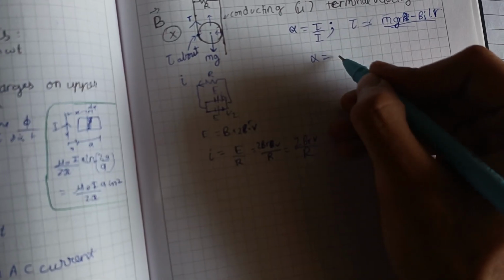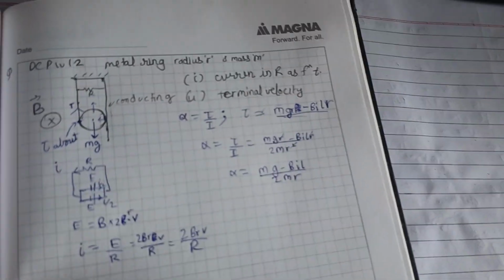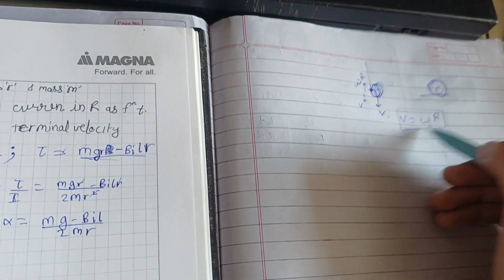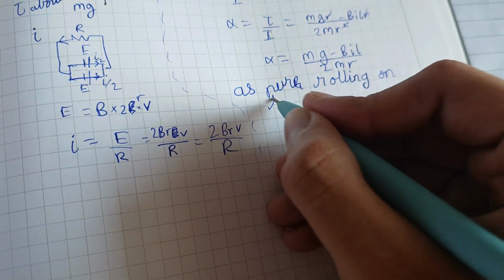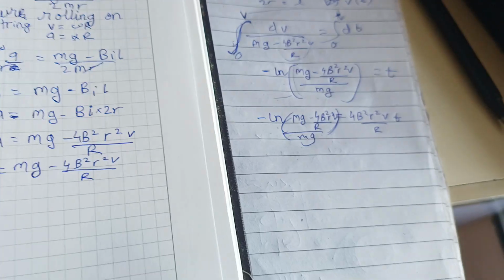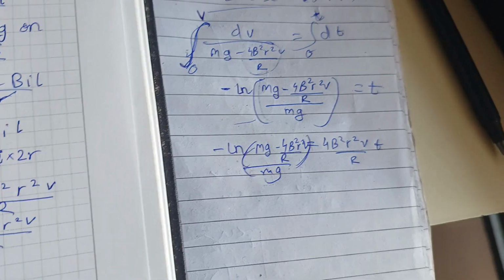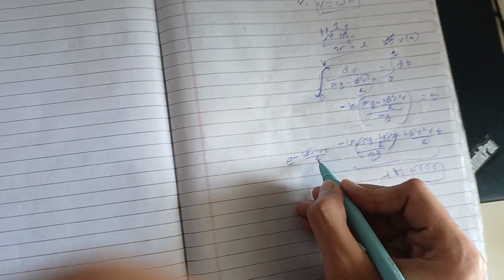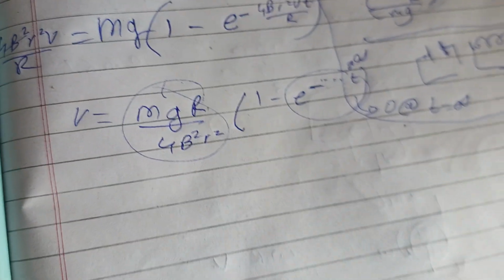A good emi problem jee advanced